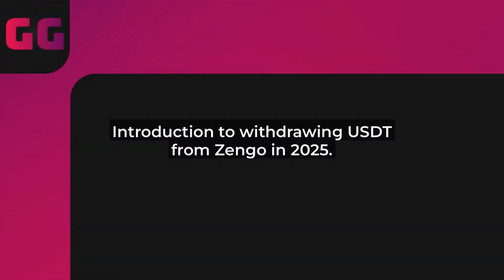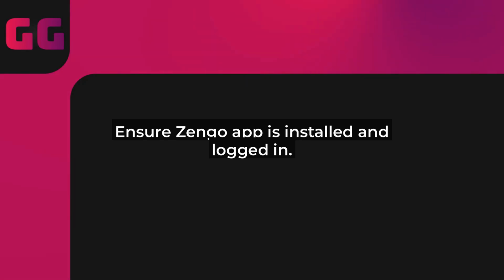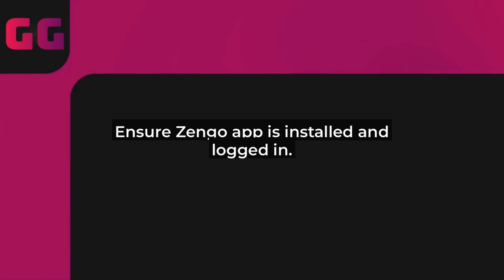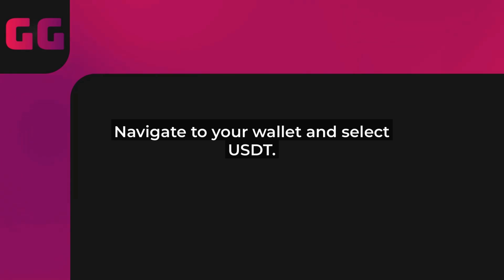How To Withdraw Usdt From Zengo 2025